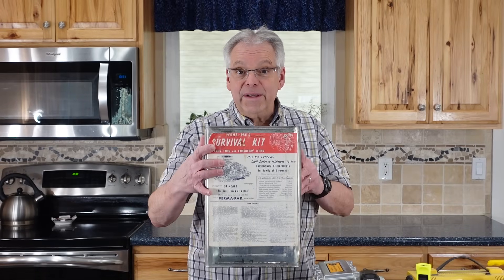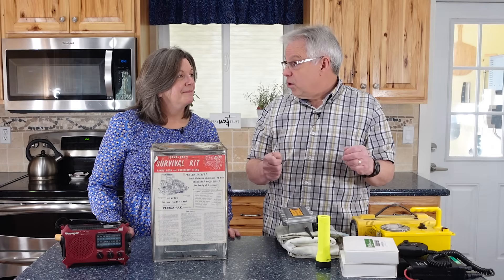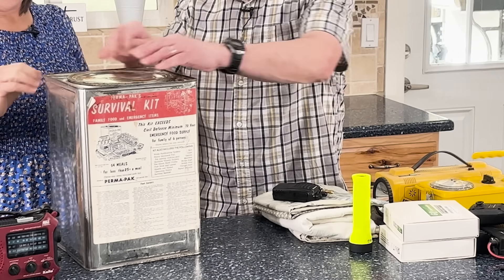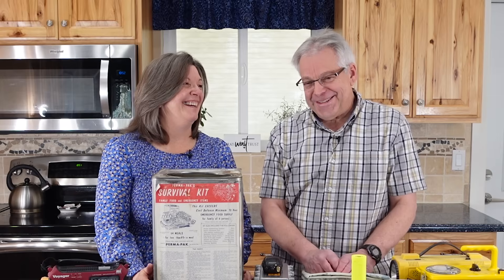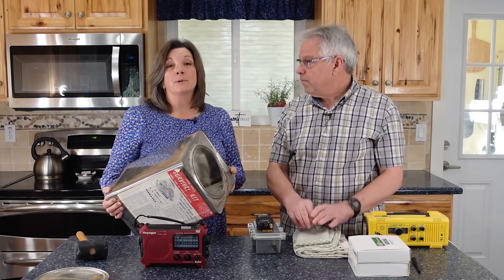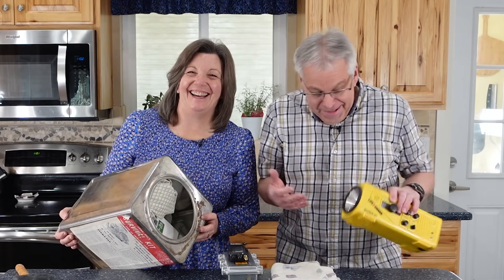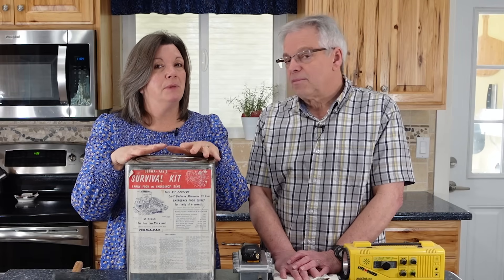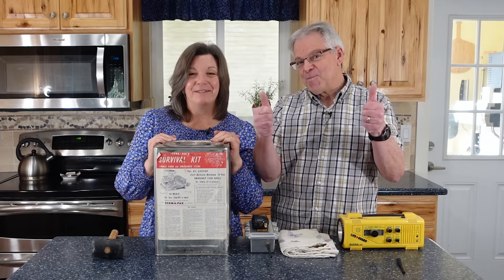EMP Survival: How to Protect Electronics In a Free DIY Faraday Cage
An electromagnetic pulse will instantly fry your electronics and yet protecting them is fairly simple. All it takes is something called a Faraday cage. Today, Jonathan will show you how he creates a simple Faraday cage for free in a repurposed metal tin.

You can find a Faraday Cage Tester You may also want to explore Faraday Defense for some of the best EMP tools on the market.

You may also be interested in the book Once Second After by William R. Forstchen

Learn more about preparing for an EMP or grid-down scenario at TheProvidentPrepper.org
Empowering Yourself by Preparing for a Power Outage: A Prepper's Guide
EMPowering You to Prepare for an Electromagnetic Pulse (EMP)
6 Lifesaving Tips to Keep Warm During a Winter Power Outage
7 Lifesaving Tips to Help You Survive a Summer Power Outage
30-Day Grid-Down Cooking Challenge: Lessons Learned and Fuel Usage